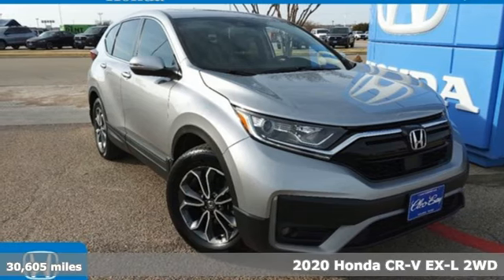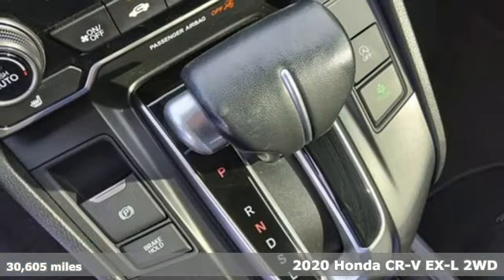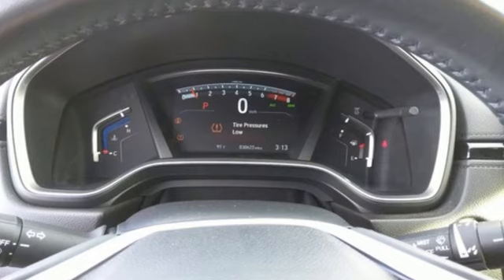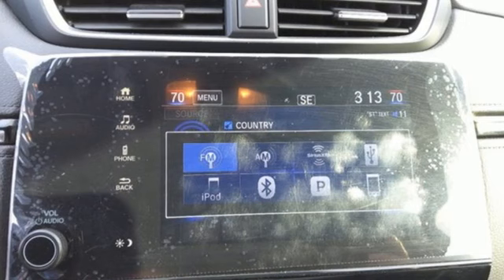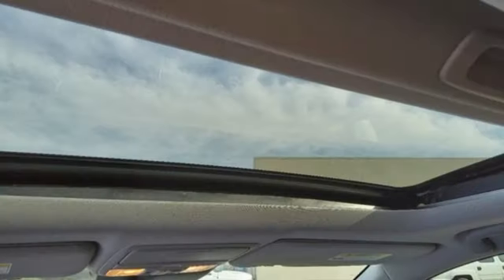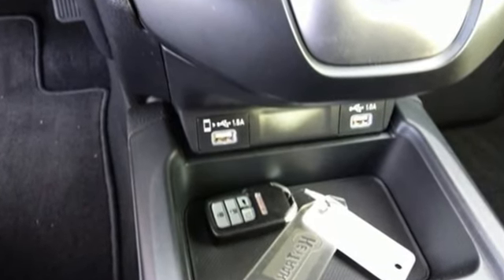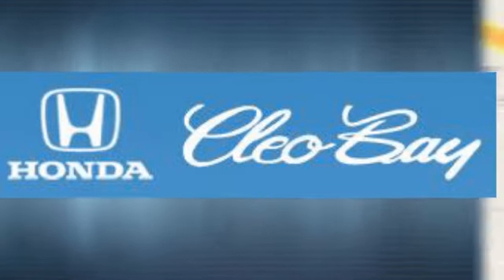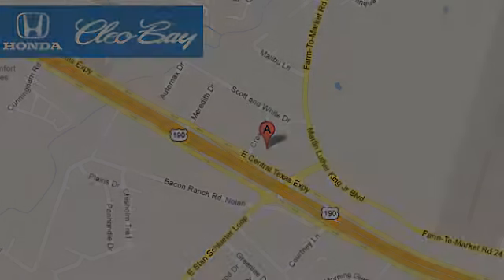2020 Honda CR-V Killeen TX Austin, TX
Year: 2020
Make: Honda
Model: CR-V
Trim: EX-L
Engine: 4 1.5 L
Transmission: Variable
Color: Silver
Interior: Black
Mileage: 30605
Stock #: C0174A
VIN: 2HKRW1H86LH426479
Boasts 34 Highway MPG and 28 City MPG! This Honda CR-V boasts a Intercooled Turbo Regular Unleaded I-4 1.5 L/91 engine powering this Variable transmission. Wheels: 18 Alloy, Side Impact Beams, Remote Keyless Entry w/Integrated Key Transmitter, Illuminated Entry, Illuminated Ignition Switch and Panic Button.*This Honda CR-V Comes Equipped with These Options *Rear Child Safety Locks, Proximity Key For Doors And Push Button Start, Power Door Locks w/Autolock Feature, Perimeter Alarm, Outside Temp Gauge, Low Tire Pressure Warning, LED Brakelights, Front Fog Lamps, Engine: 1.5L I-4 16-Valve DOHC w/Turbocharger, Dual Stage Driver And Passenger Seat-Mounted Side Airbags.*Contact Us Today*Our guarantees were created with the strongest priority in providing the highest level of customer service from our dealership in both sales and service. Come in today to experience our exceptional service and drive off with the satisfaction knowing you bought with confidence at Cleo Bay Honda! We are located at 3907 E Central Texas Expressway, Killeen, TX 76543.

Address:
3907 E Cen-Tex Expy